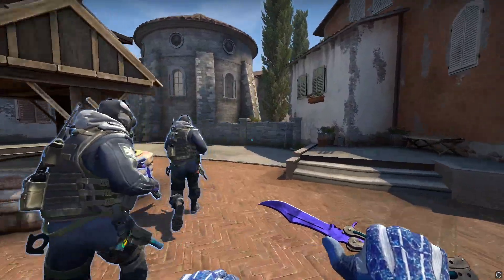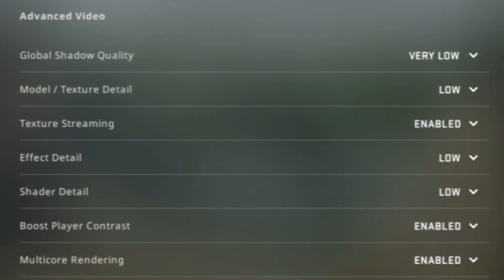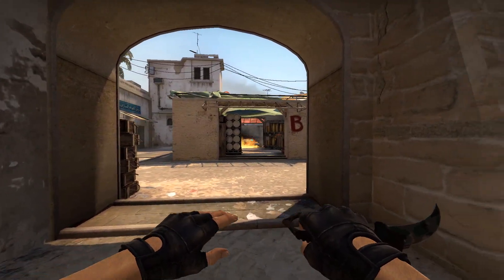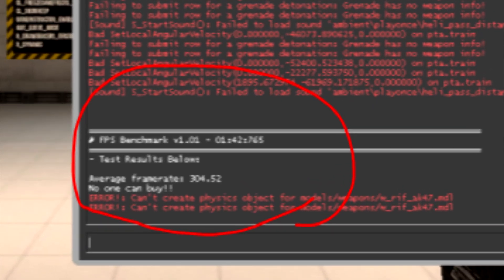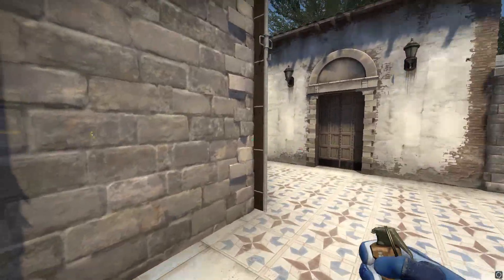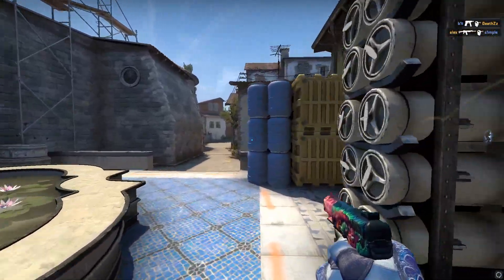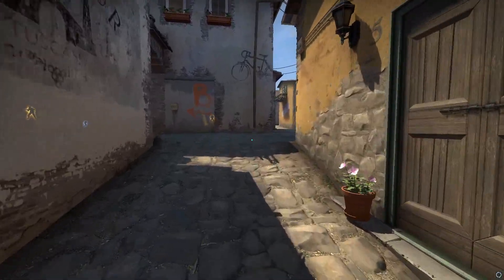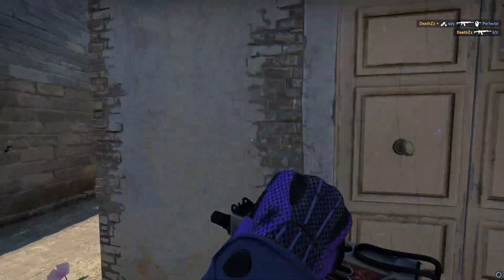The BEST CSGO Settings to use in 2022 (Increase FPS!)